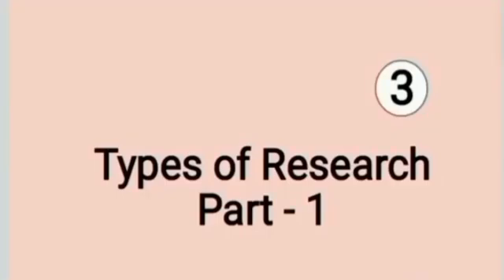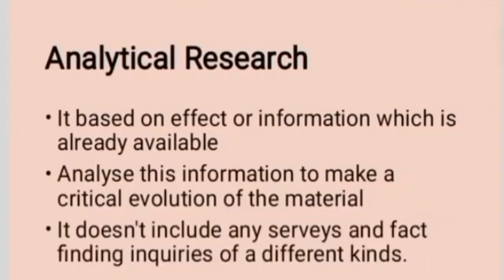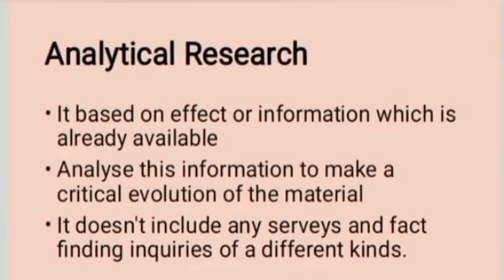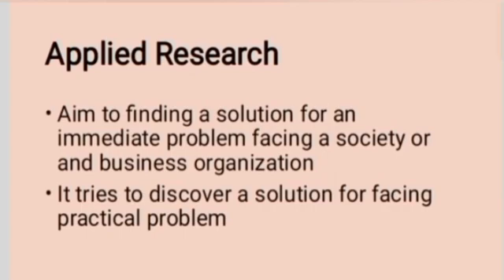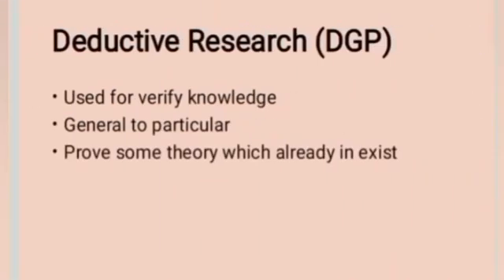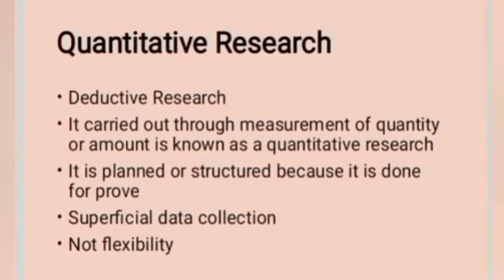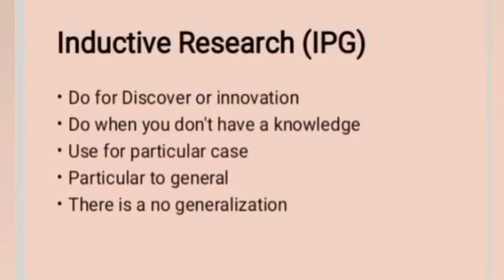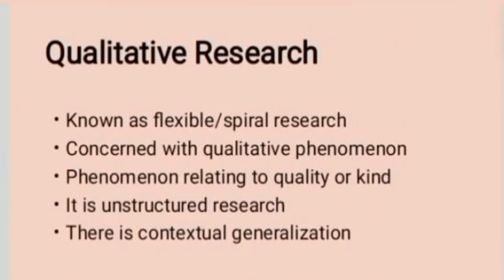Types of Research Methodology|UGC NET|PET|Course work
Types of Research Methodology| Research Types| Research Methodology|Descriptive Research|UGC NET|PET|Course work

Types of Research is very important topic for UGC NET, SET, Ph.D. entrance test examination.  In this video we discussed some types of Research.  In this video we discussed Descriptive Research, fundamental
Research, qualitative research, quantitative research, applied Research.

Ph.D. entrance test